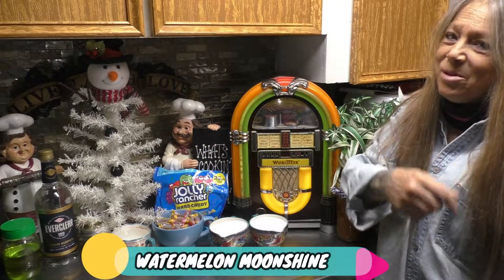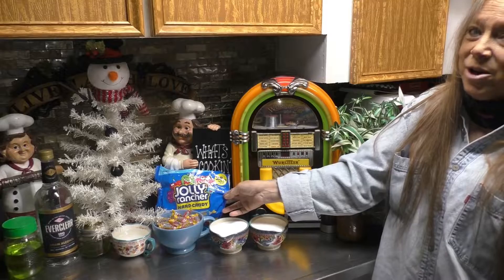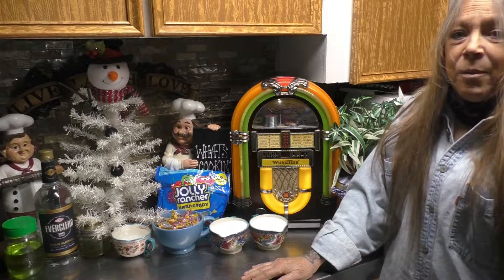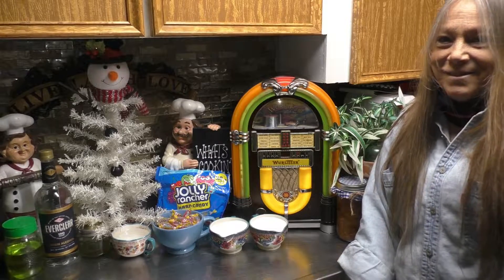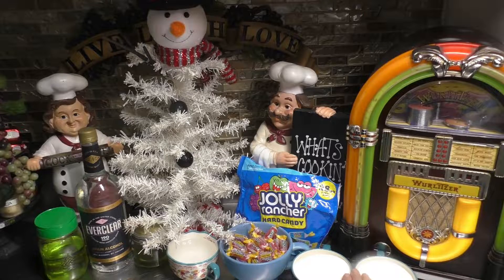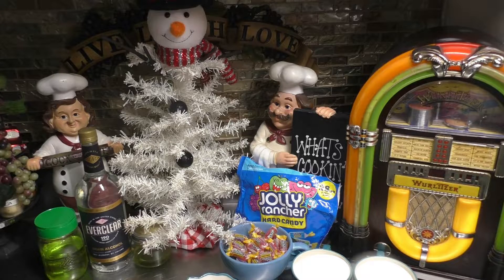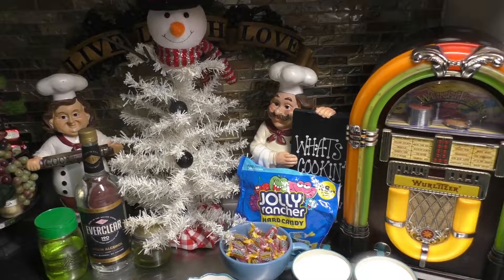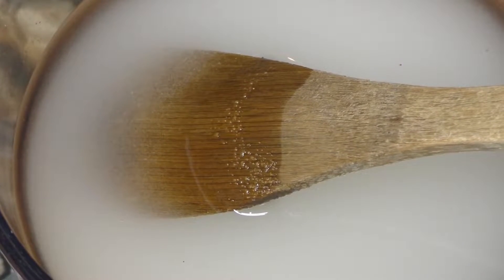WATERMELON MOONSHINE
Watermelon Moonshine has to be the BEST of all of moonshine recipes out there in the internet! And this moonshine recipe is so easy to make as well.I know its my favorite!!!

Now watch out this moonshine will get you really buzzed without you knowing. I can tell you it won't break the bank at Christmas time either when you are making it up to give as gifts.

The longer you let this shine recipe sit the better it gets. Its always being asked for by most of my lady friends. I want to say this I had a blast making this recipe all up for my ~Cnristmas In July~ Collaboration with Jen Gough & Linda's Pantry. It's been fun in particapating in this with you 2 wonderful ladies.

I just wish I could of celebrated Christmas in July with my parents & sat around celebrating our Christmas together. You see its when my parents & my family can all be together for Christmas. But this year we must go without celebrating our Christmas because this Covid-19 thats hitting our beautiful world is preventing us to do so.

I am hoping & wishing I get to celebrate Christmas with my parents. I am hoping that my Dads cancer that he is fighting will give me that . . . in fact its the only thing that I want for Christmas. Is to hold & hug my parents & tell them what they really mean to me I want to see them enjoy my grandkids for our Christmas in July!!!